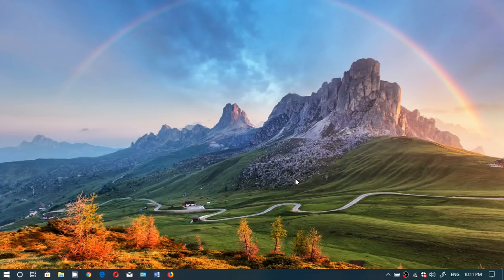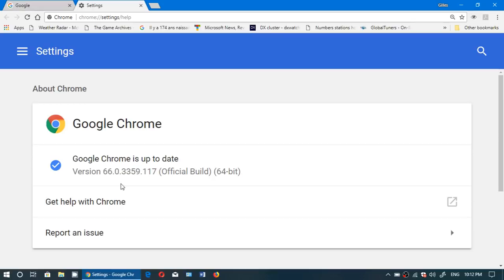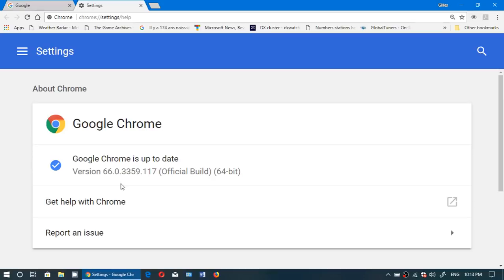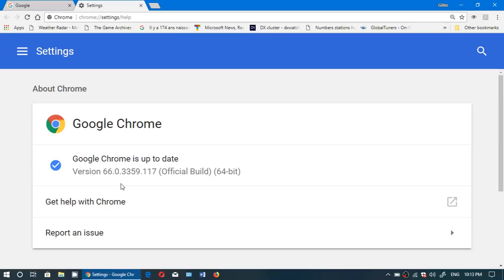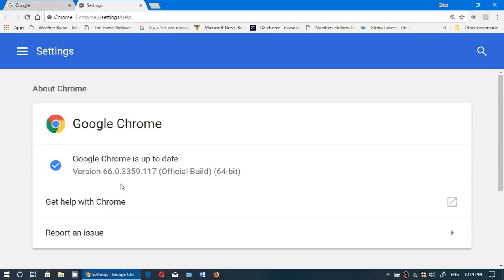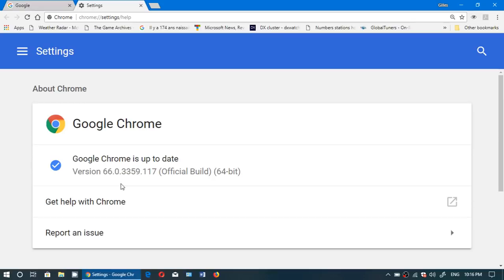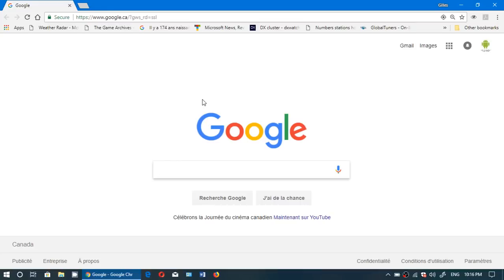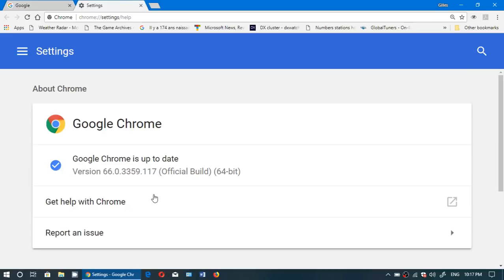Quick look at Google Chrome 66 released April 17th 2018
Google Chrome is now on version 66 has some new features and many security fixes